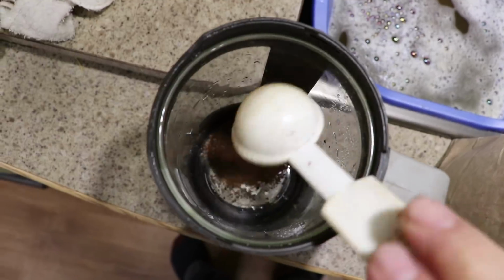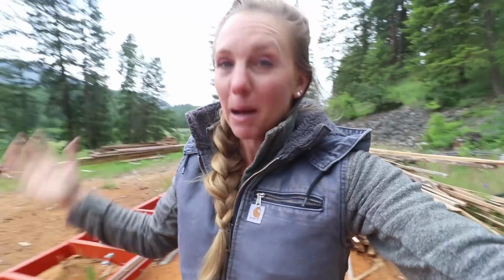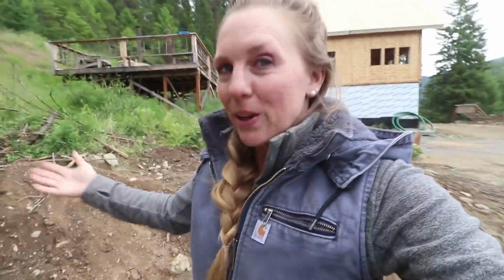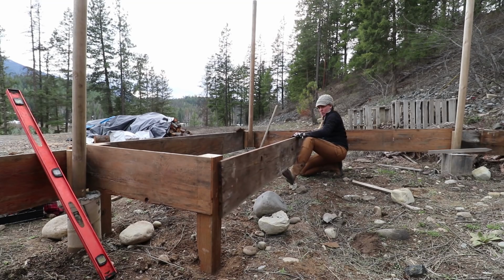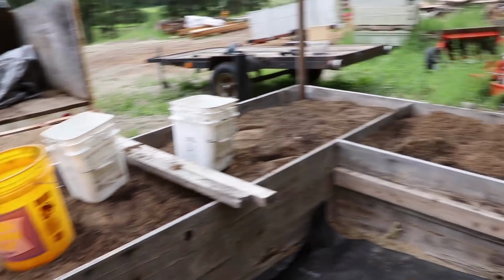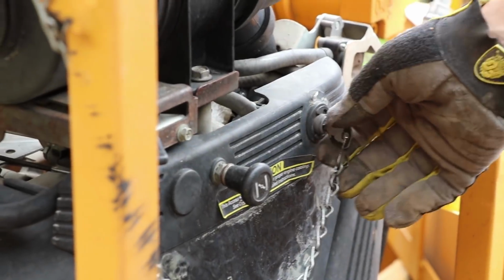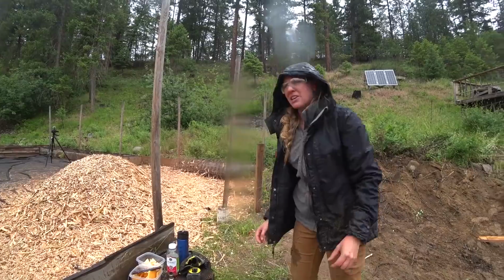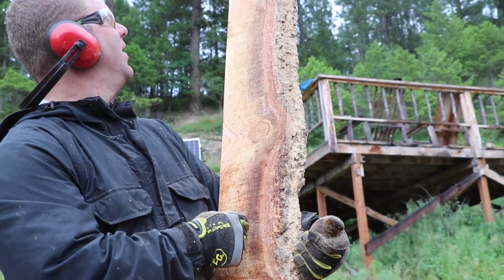How to Make Your Own Woodchips for the Garden (Easy & Cheap!)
Want to learn the 11 mistakes keeping you from your best garden yet? Take years off the learning curve and check out our ebook!